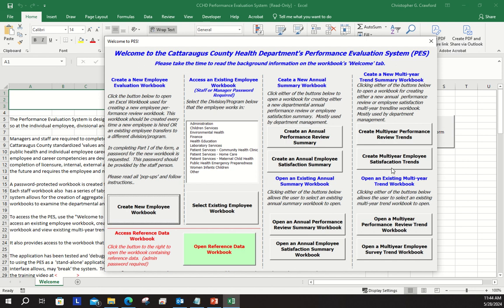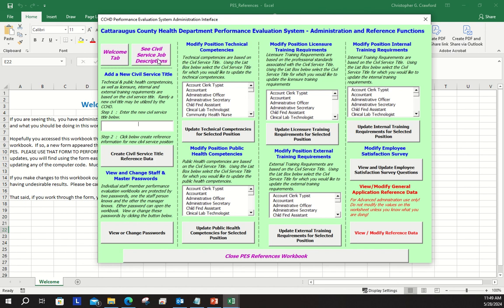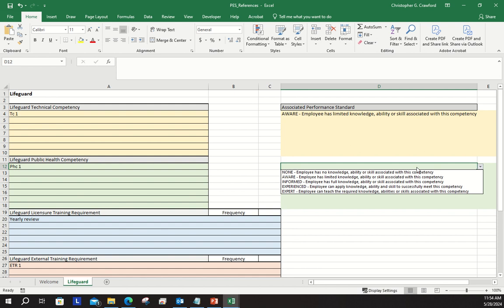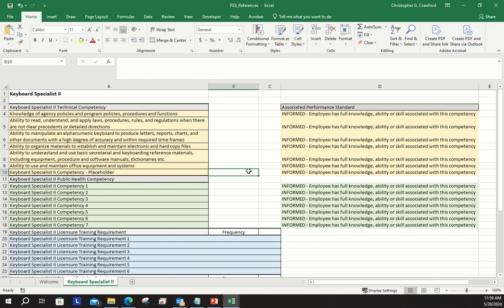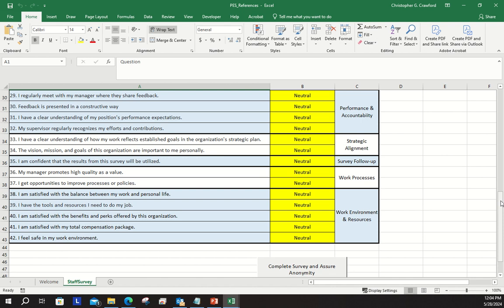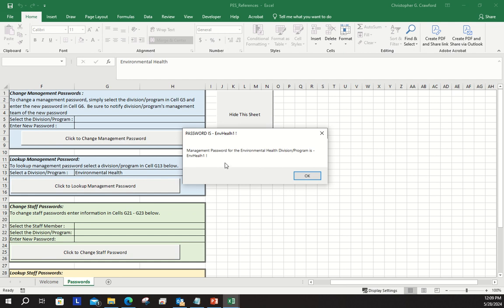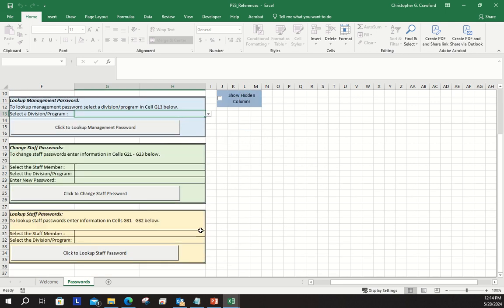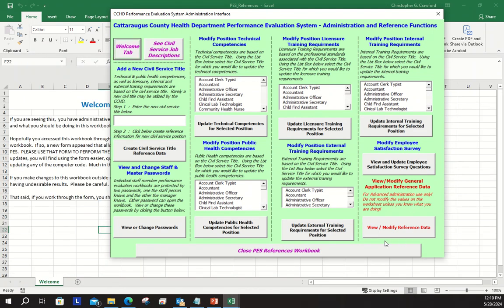5 Accessing and modifying application reference data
Allows the administrative user to learn how to enter and modify application reference data